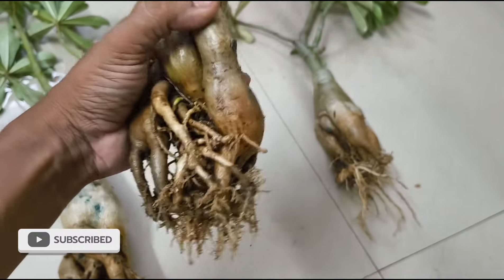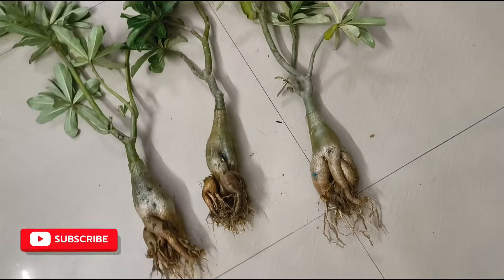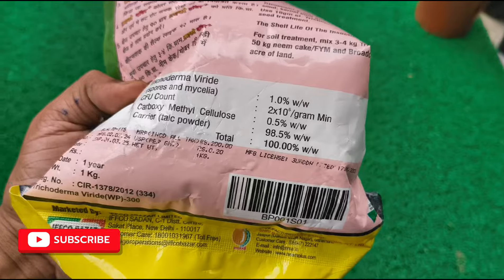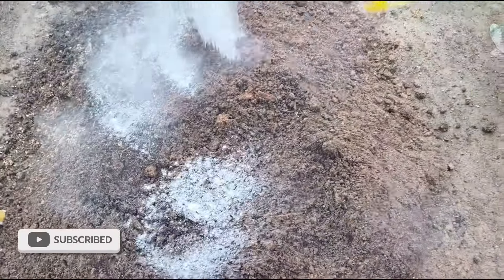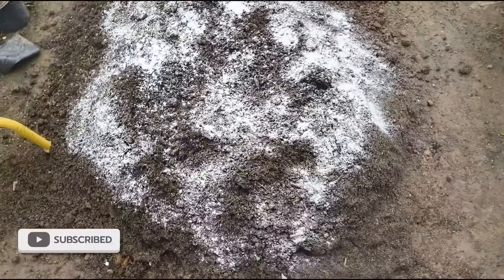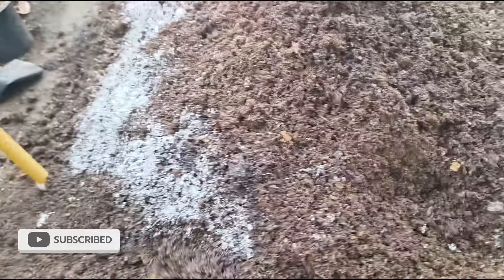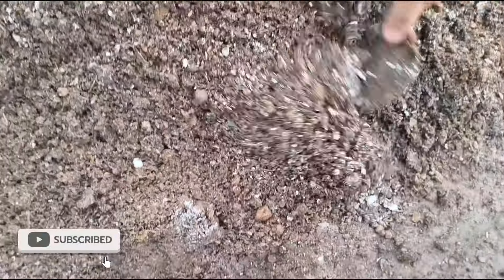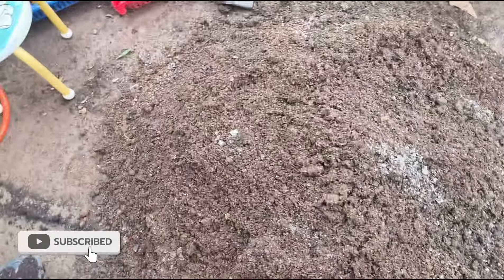മഴക്കാലത്ത് അഡീനിയം ചെടികൾ ചീയുന്നുണ്ടോ? | solution for root rot issue in adenium